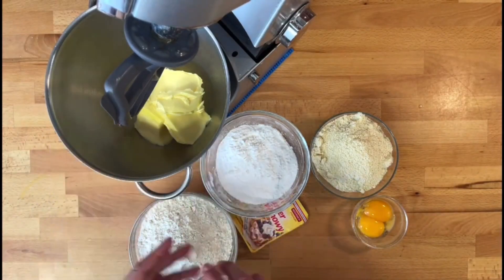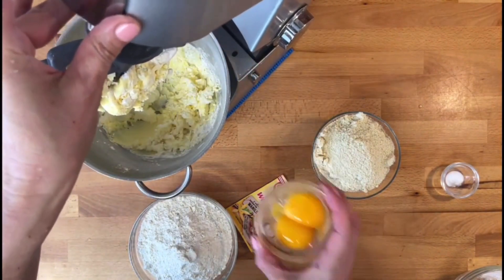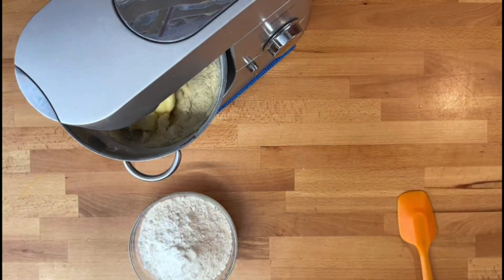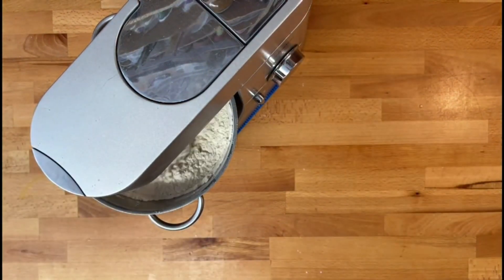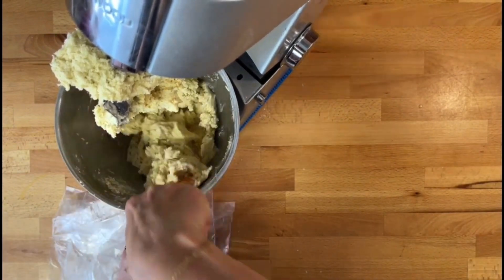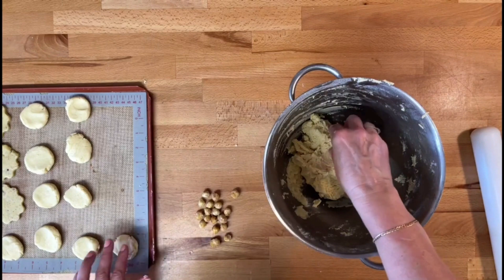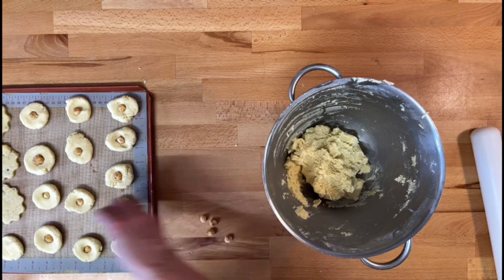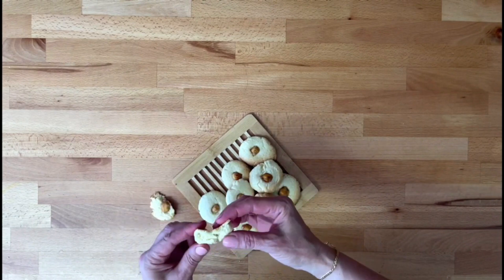Almond cookies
Preparation stage
Mix
360 g butter
170 g icing sugar
Add
a pinch of salt
vanilla or almond essence ( optional)
Add
2 egg yolks
Then
200 g almond flour
And finally
500 g flour
When evenly mixed (will take no more than 1-2 minutes), put in bags, label and place in the freezer . Or bake immediately at 160-165 degrees Celsius for 10-12 minutes.
Baked cookies can be stored in a box away from moisture and odour and served safely for up to 6 weeks.
The frozen dough can be used for up to 3 months. When required, transfer a bag from the freezer to the fridge, defrost for a few hours, then bake and enjoy.
The taste is lovely when accompanied by a cup of coffee or tea

💌Fan Mail:
Academy of Cake Decorating
Unit 2
Fiddlebridge Industrial Area
Hatfield AL100DE
UK